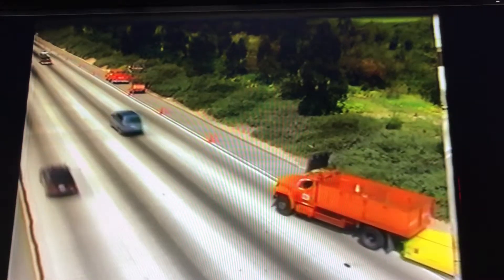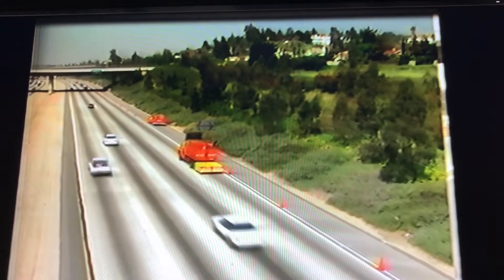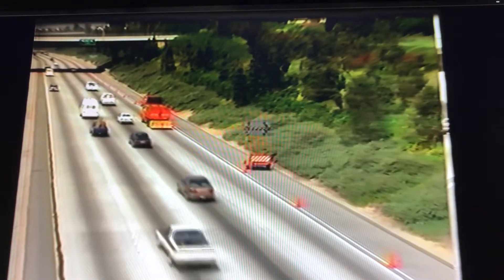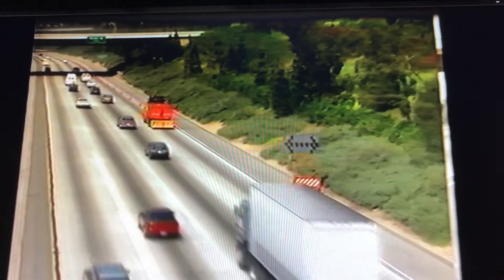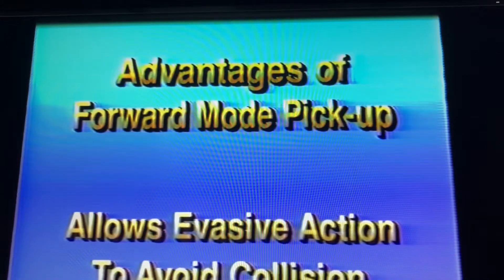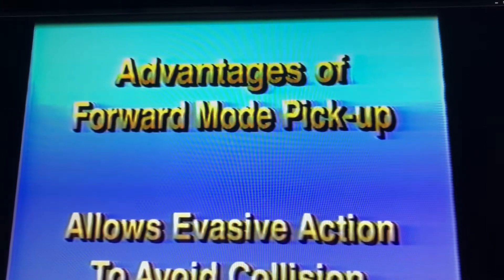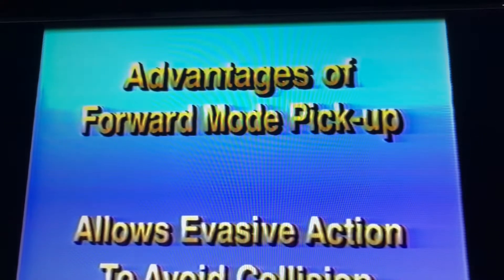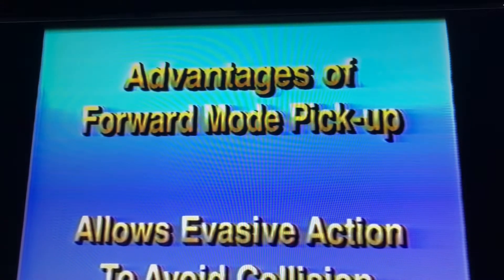Caltrans Forward Closure Pick-up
Caltrans explains how to properly pick-up a freeway lane closure using the Forward pick-up method.